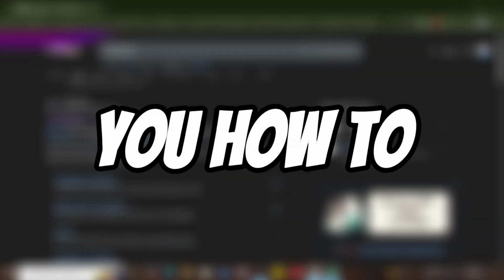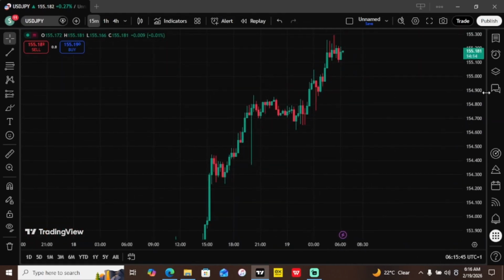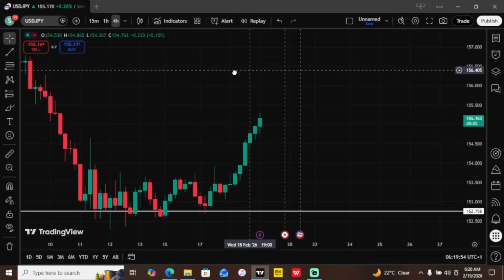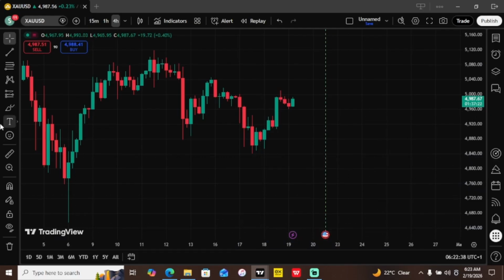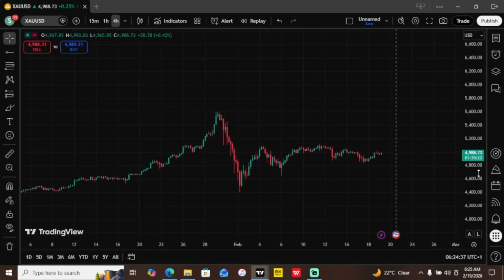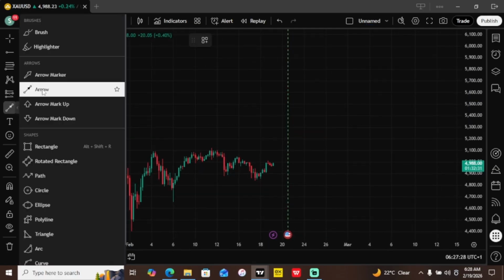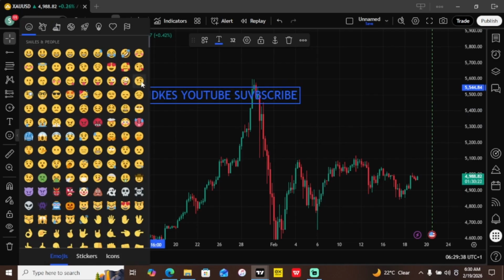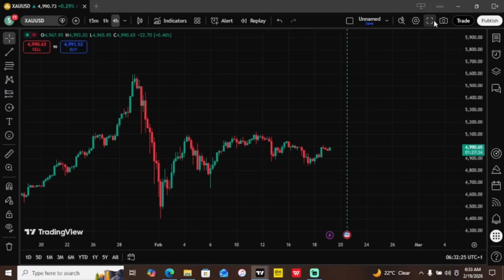How to Use TradingView for Beginners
In this video, you would learn How To Use Tradingview as a complete Beginner. This video shows the step by step tutorial on How to use Tradingview as a BEGINNER to trading. This video shows how to use TradingView for beginners and walks you step by step through everything you need to know to start analyzing charts like a professional trader. If you are new to online trading and want to understand how to use TradingView for forex trading, stock market investing, or cryptocurrency analysis, this complete TradingView tutorial will help you master the platform from scratch.

TradingView is one of the most powerful and widely used charting platforms in the world, trusted by millions of traders and investors for technical analysis, market research, and real-time price tracking. In this beginner-friendly TradingView guide, you will learn how to create a TradingView account, customize your charts, change timeframes, add technical indicators like RSI, MACD, Moving Averages, and Bollinger Bands, draw support and resistance levels, use trendlines, set alerts, and analyze forex pairs, stocks, and crypto markets effectively.

Whether you are trading EURUSD, GBPUSD, NASDAQ, S&P 500, Bitcoin, Ethereum, or other financial markets, this TradingView tutorial explains how to use candlestick charts, how to read price action, how to apply technical analysis strategies, and how to use TradingView tools to improve your trading accuracy and decision-making.

This video is perfect for beginner traders, forex traders, stock market investors, crypto traders, day traders, swing traders, and anyone looking to learn technical analysis using TradingView in 2026. You will discover how to use the TradingView mobile app and desktop version, how to use TradingView paper trading for practice, how to backtest trading strategies, and how to optimize your chart layout for better trading performance.

If you want to make money trading forex, cryptocurrency, or stocks online, understanding how to use TradingView correctly is a critical skill. This complete beginner TradingView tutorial is designed to help you build confidence, improve your market analysis, and trade smarter using professional trading tools.

By the end of this video, you will fully understand how to navigate the TradingView dashboard, use drawing tools, apply indicators, analyze trends, and set up your charts like an experienced trader. Whether your goal is day trading, swing trading, scalping, or long-term investing, this step-by-step TradingView guide will give you the foundation you need to start trading the financial markets with confidence.

Make sure to watch until the end to learn hidden TradingView features most beginners don’t know about and how to use them to gain an edge in the market.